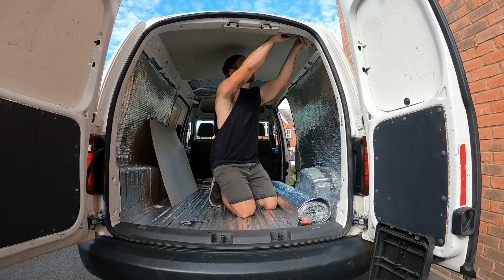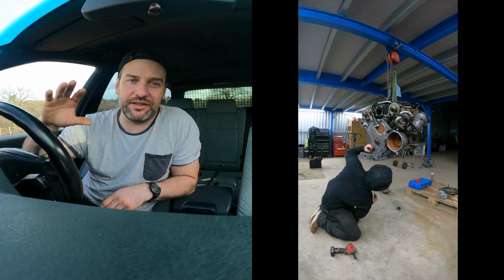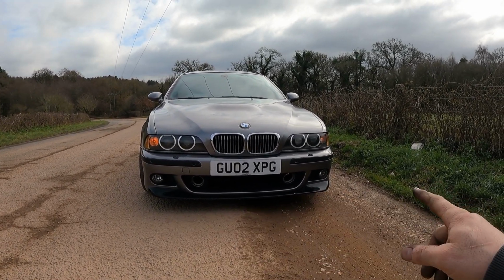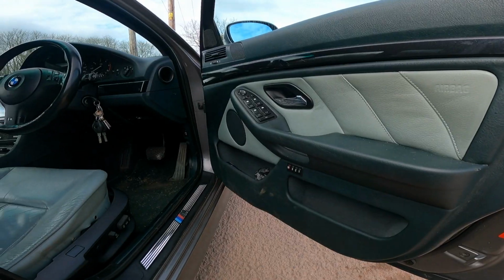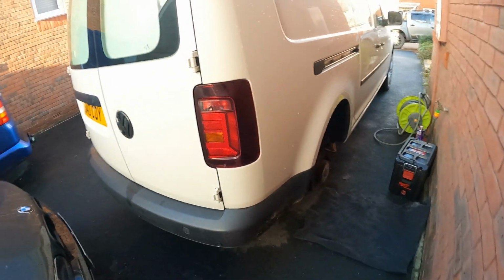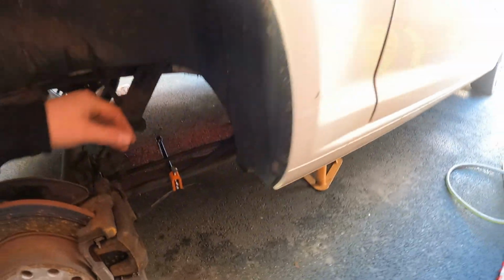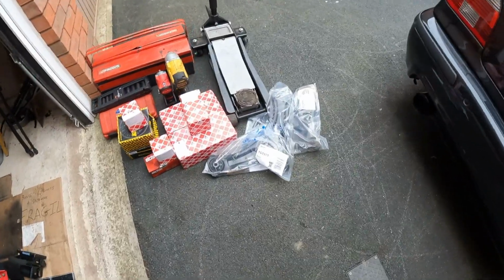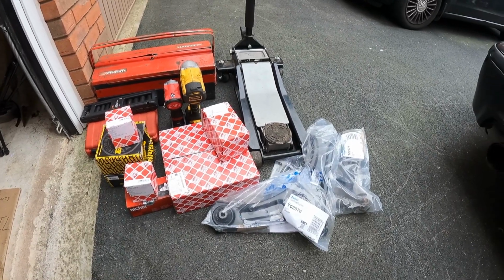My new daily....A BMW E39 530D SPORT TOURING!!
In this video, I say goodbye to the Vw Caddy and hello to a familiar favourite of mine. Yes, you guessed it right, another Bmw e39. Some people might say I have an unhealthy addiction to these cars. I don't like these people.
In the video I also update you on what's been happening in my life and the maintenance I've carried out recently. Or lack there of!